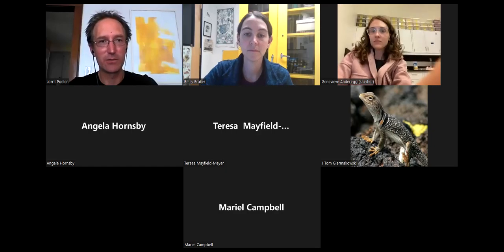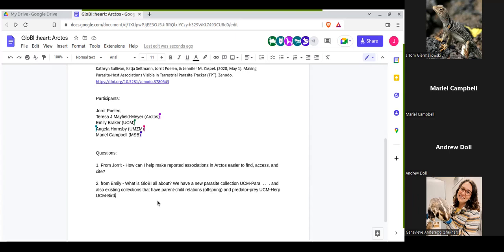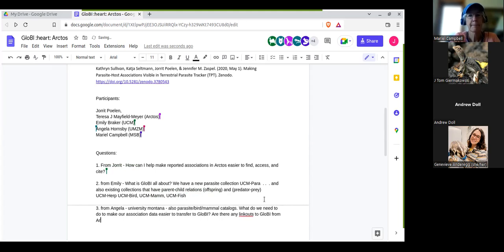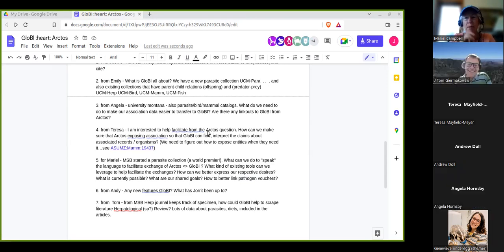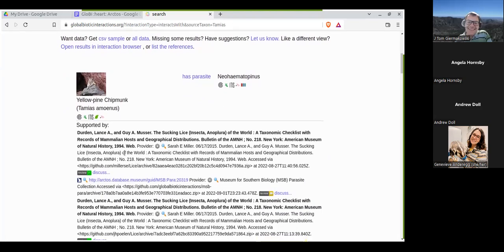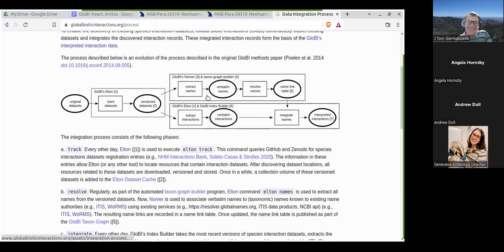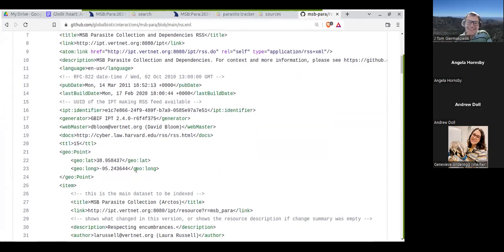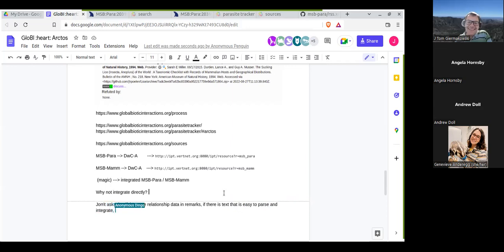GloBI ♥ Arctos: exploration of biotic associations across platforms, collections and institutions.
GloBI ♥ Arctos:  a practical exploration of biotic association records across platforms, collections and institutions.

Presenter: Jorrit Poelen (GloBI developer), September 6, 2022

Abstract:
Biotic associations are all around us: parasites bug their hosts, pollinators visit flowers, and predators eat their prey. But how to trace evidence supporting these biotic associations claims across collections and platforms? In this webinar we'll explore how Global Biotic Interactions (GloBI) currently indexes biotic association records across Natural History Collections managed in Arctos and beyond. Also, we'll go through some examples and try to articulate on what more is needed for your collection to benefit from these indexed associations. Join us for a hands-on exploration in the linked Arctos universe and beyond.